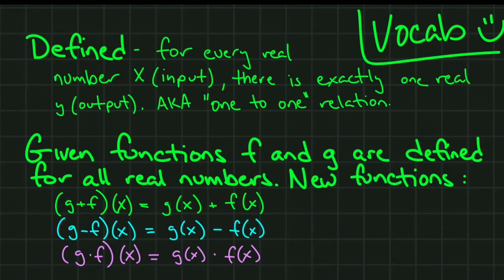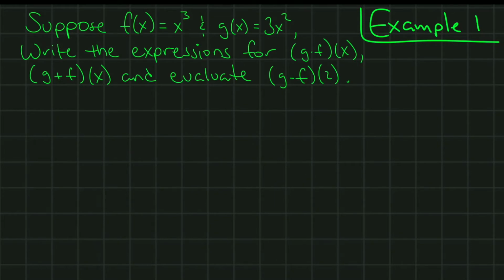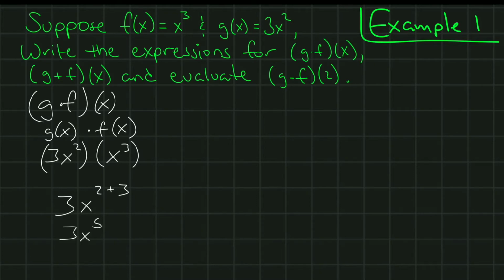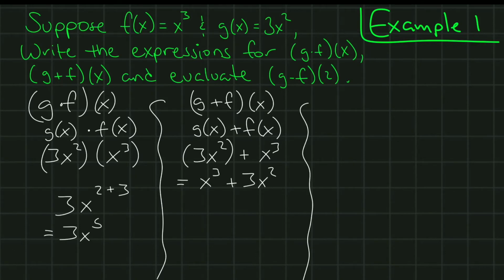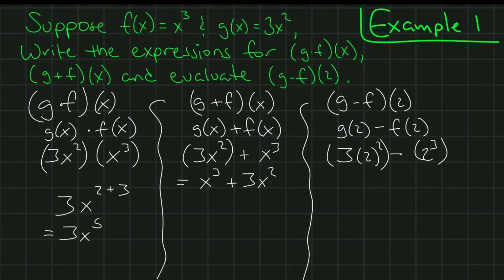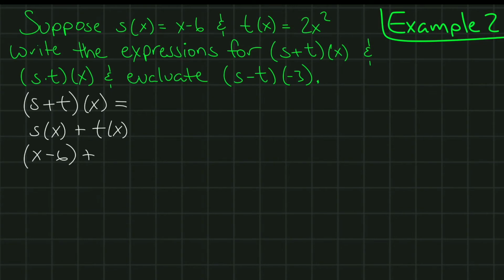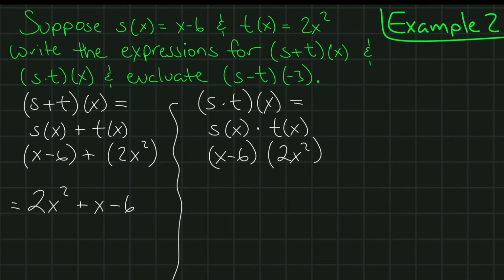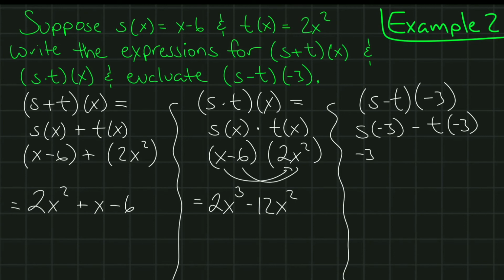Sum, Difference, and Product of Two Functions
This math video falls under building and interpreting functions.  It explains how find the sum, difference and product of two functions by explaining the related definitions and offering 2 examples and a problem for you to try. After watching the video and trying out the problem you can compare your solution with my own ٩(｡•́‿•̀｡)۶